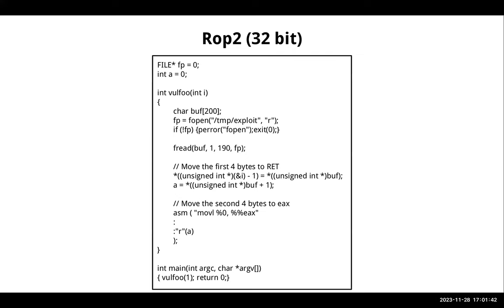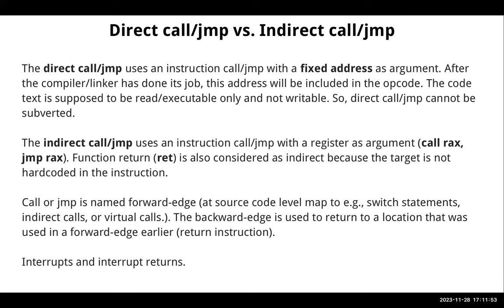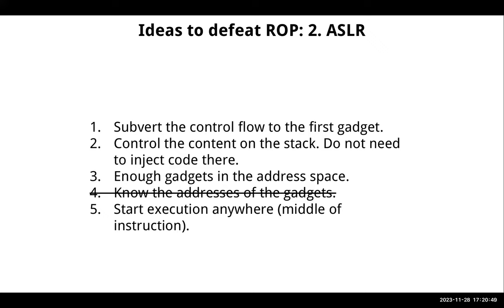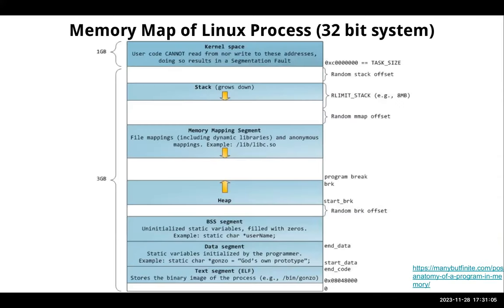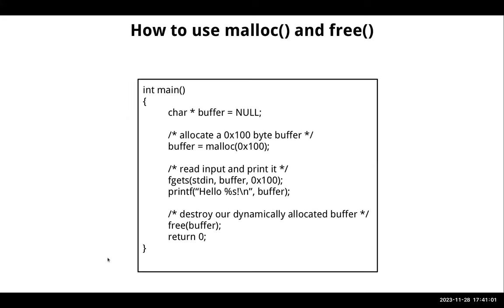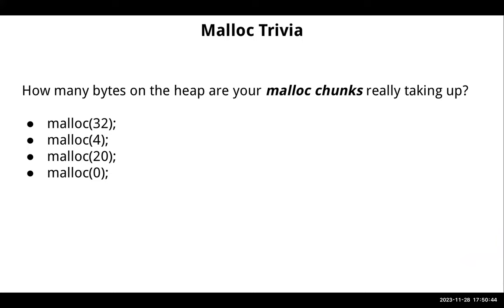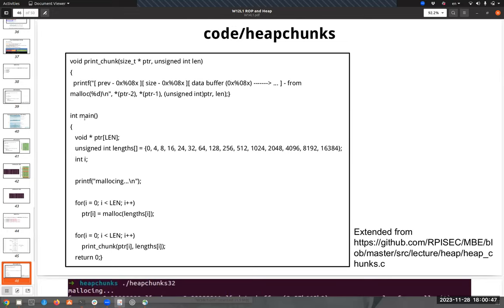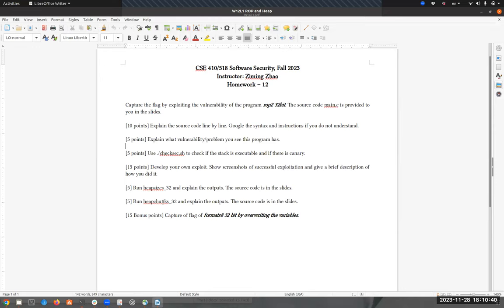Software Security [Fall 2023 W14 - ROP and Heap]